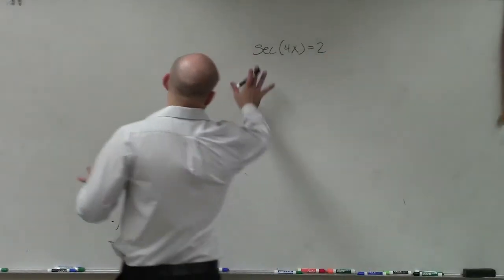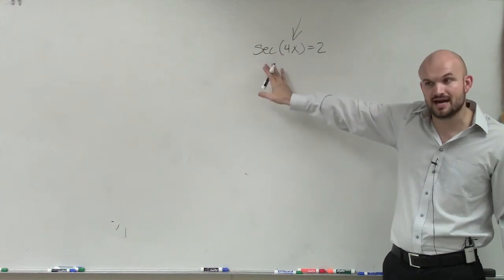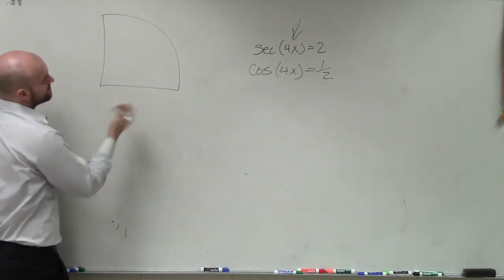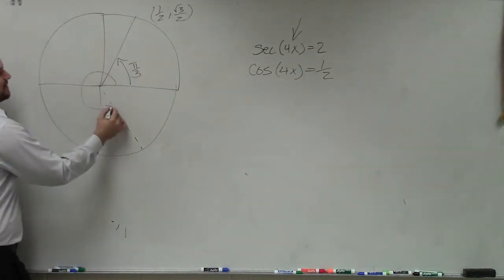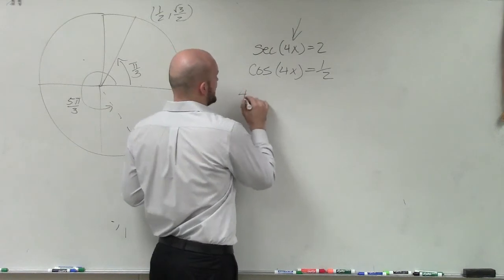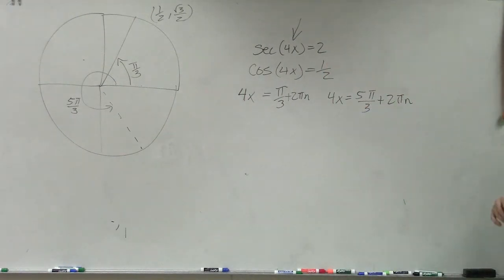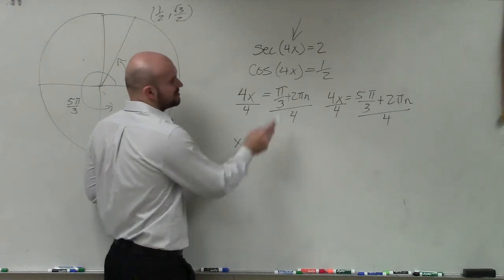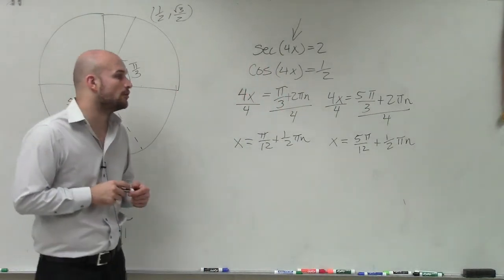How to solve an equation with the multiple angle of secant